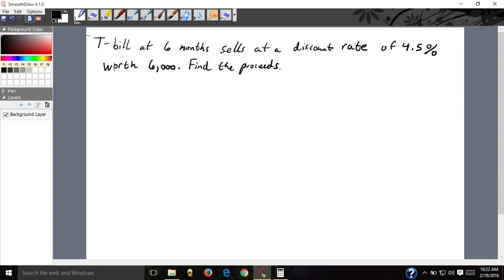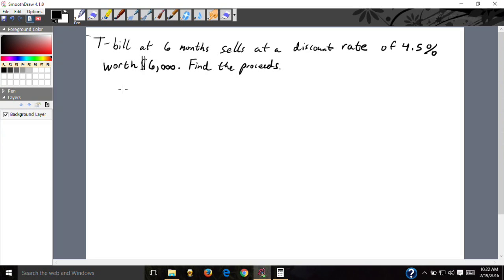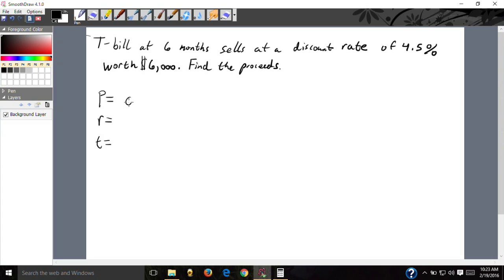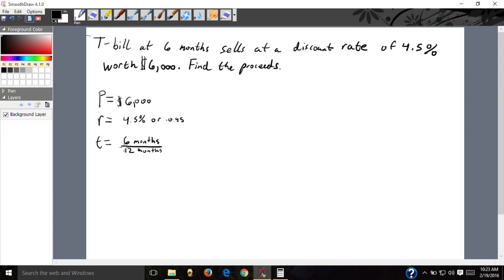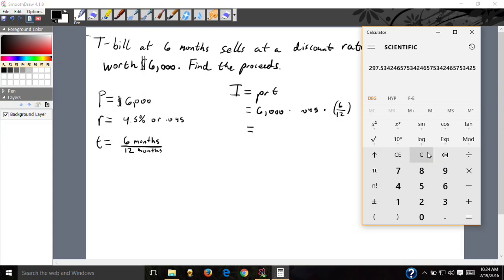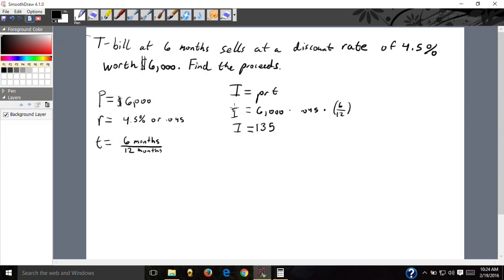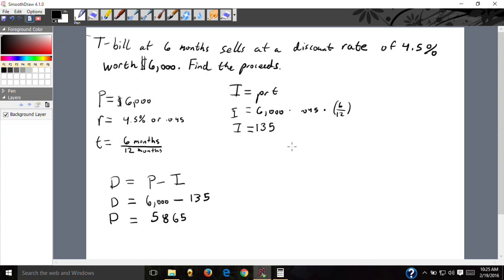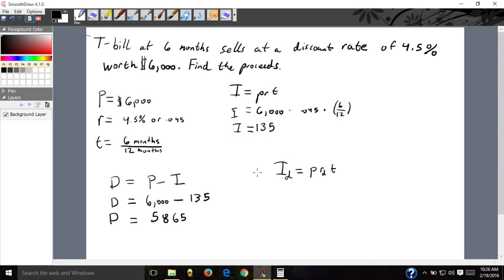Finite Math: Discounting